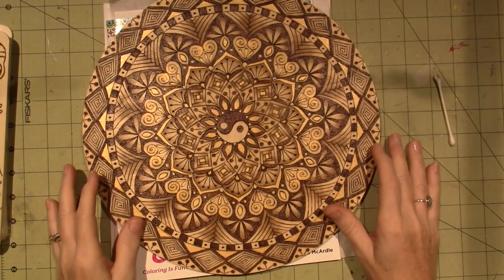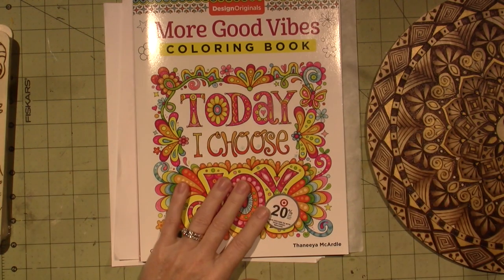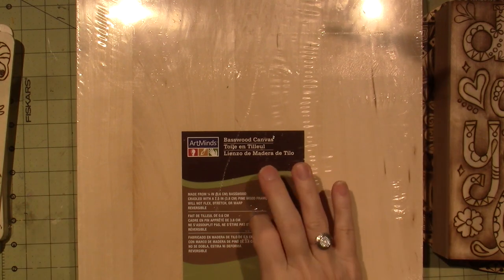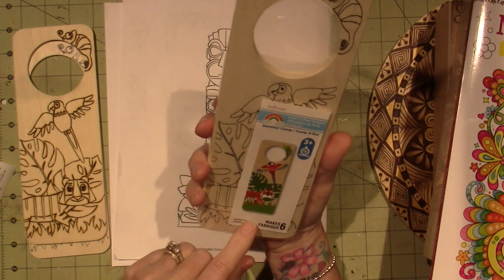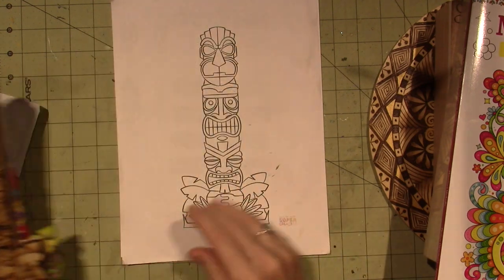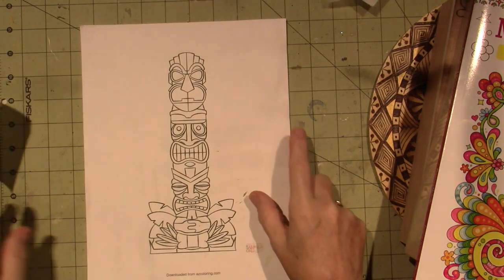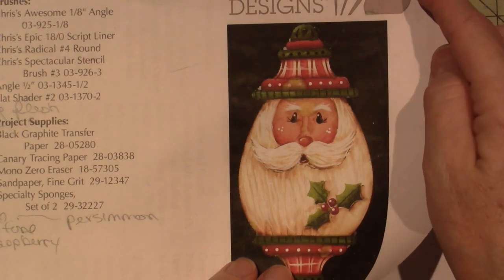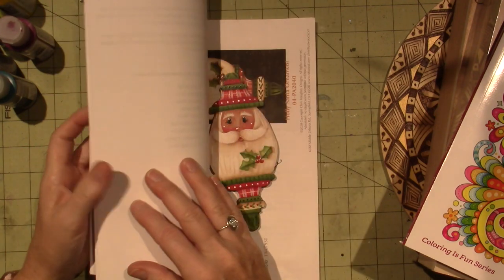Project share/What I've been up to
Lots of wood burning projects and some painting too. Here is the link to Cupboard Distributing;
Also check out the Facebook page, Innovations in Painting. TFW, Sara